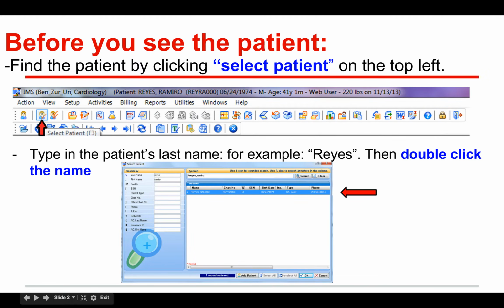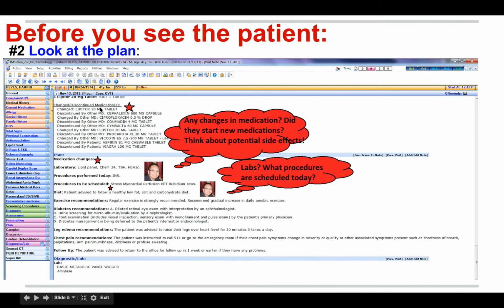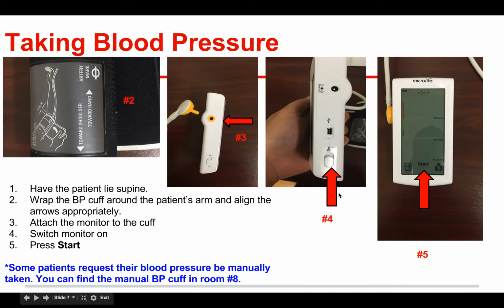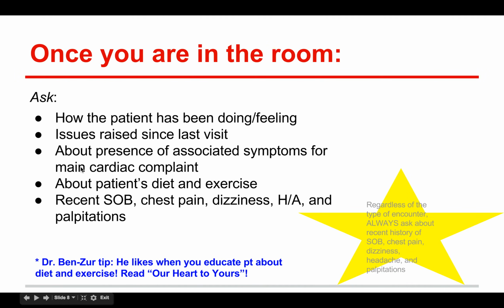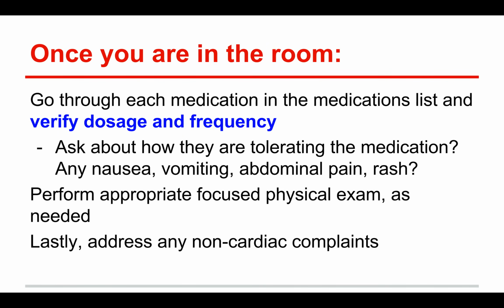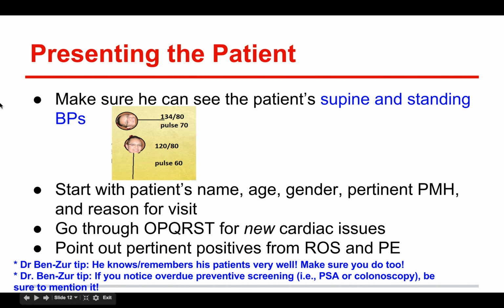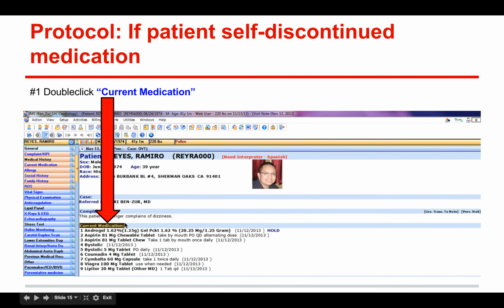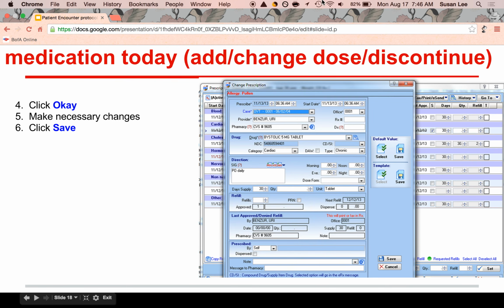IMS Electronic Medical Records System